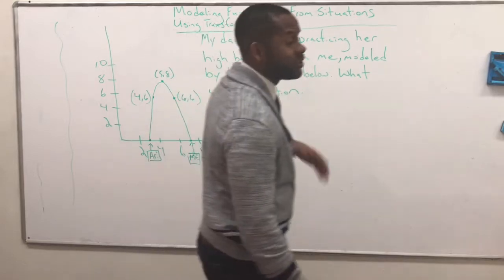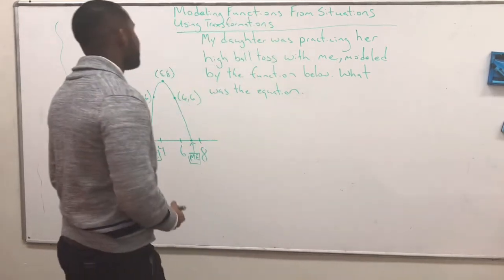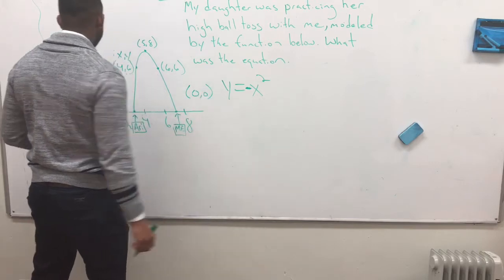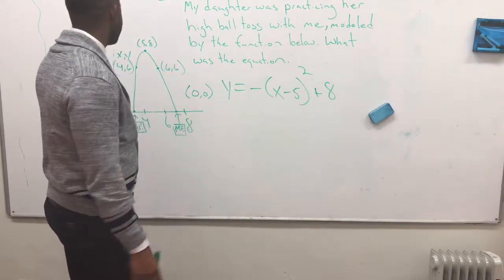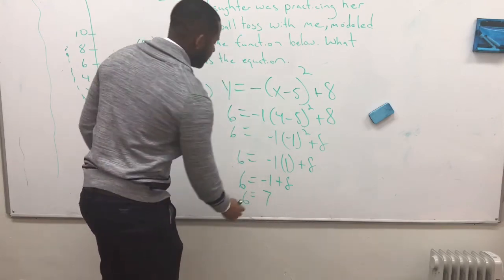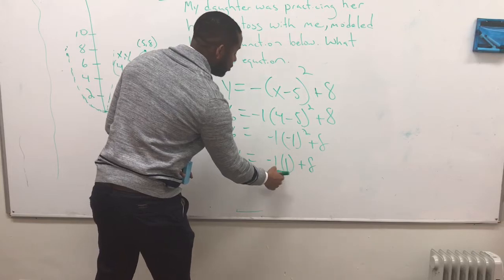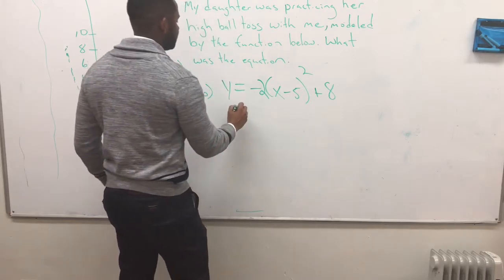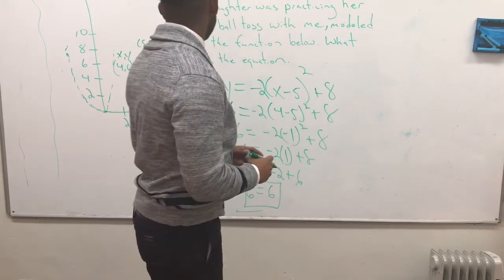Modeling Using Transformations